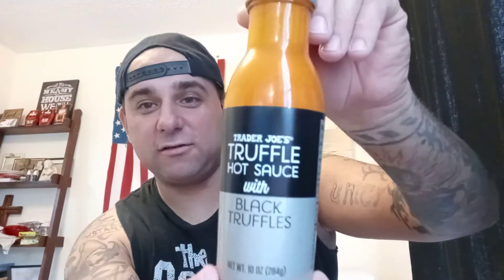Black Truffle Hotsauce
Trader Joe's exclusive product!!!